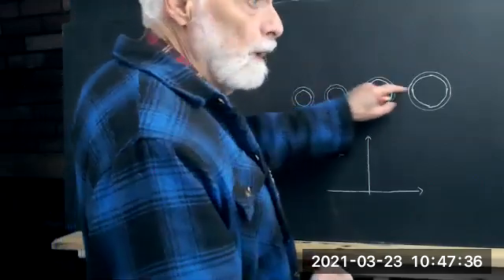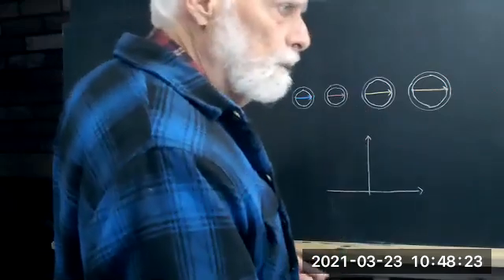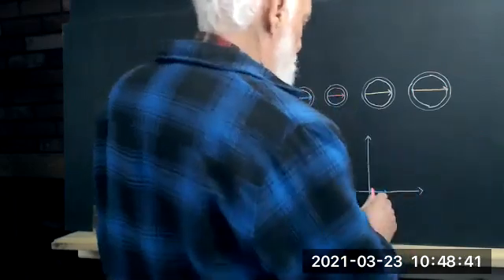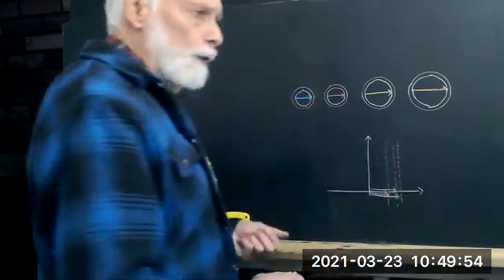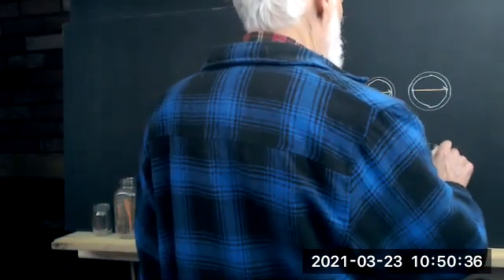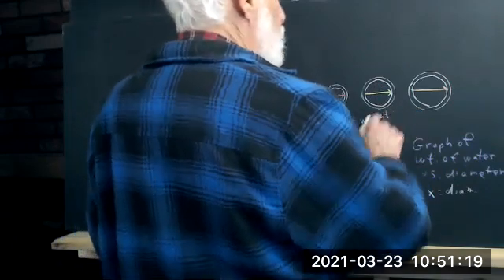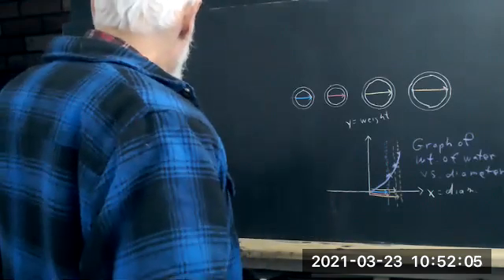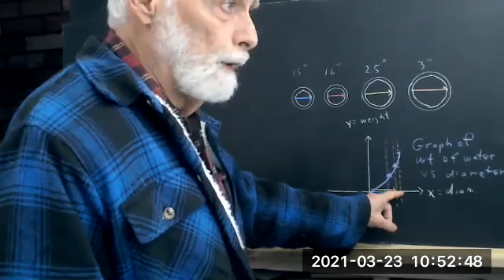dagpc_210323_using_rainfall_to_predict_ratios_of_jar_diameterspart_II__7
A set of jars with circular openings was left outside to collect rainwater.  The contents of the jars were then weighed.  The weights of the contents can be used to determine the diameters of the openings with excellent accuracy, in the process revealing a lot about the process of mathematical modeling using the basic quadratic function, and some basic geometrical relationships.  This video is a brief introduction to the situation, and will be followed up by written assigments.